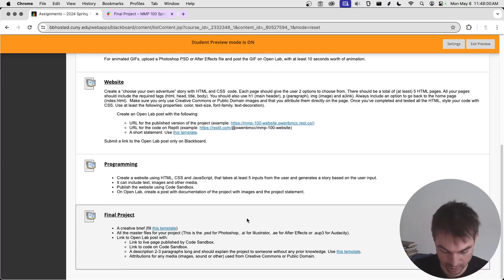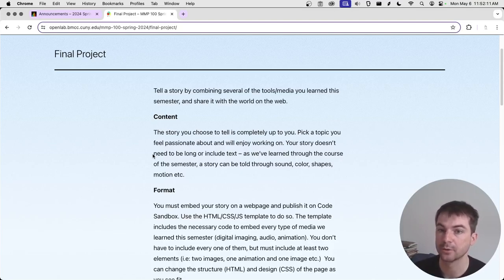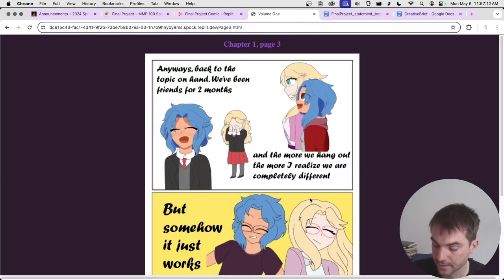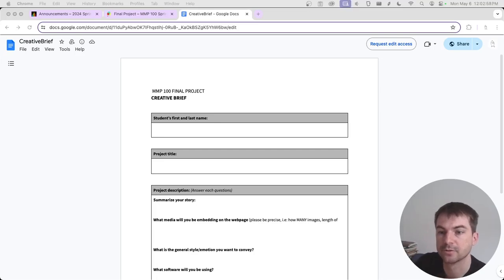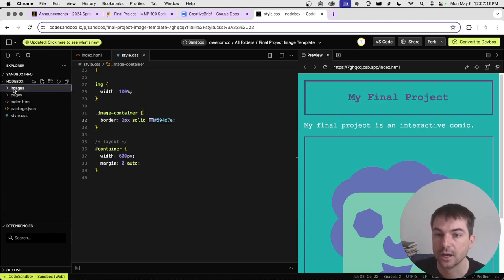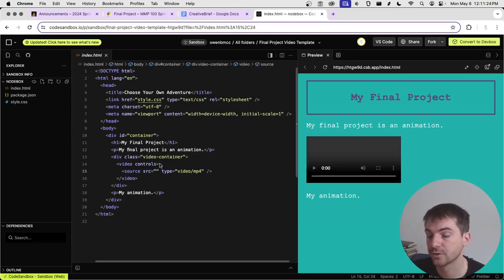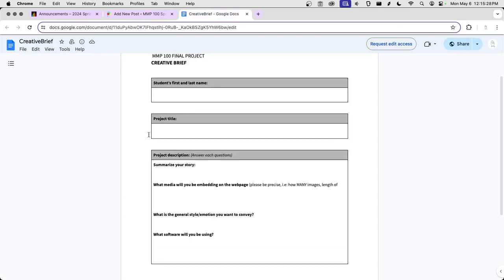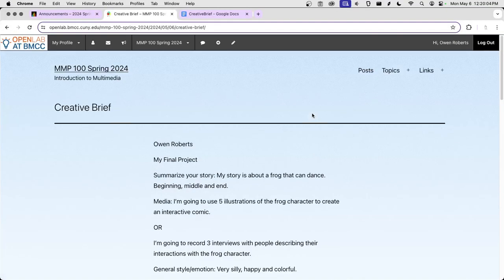Final Project ~ MMP 100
This video goes over the requirements for the final project and submitting the creative brief.